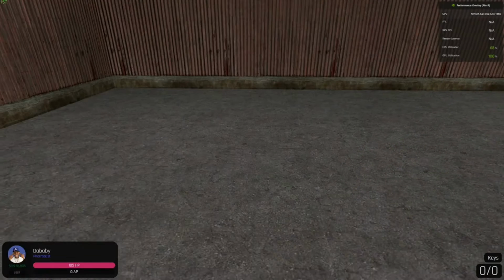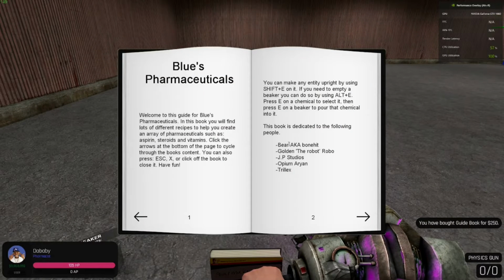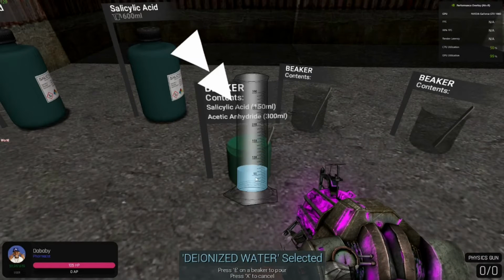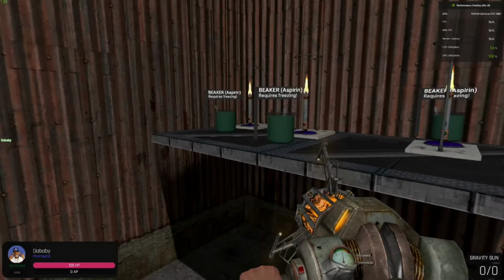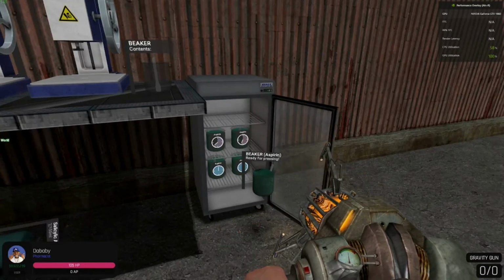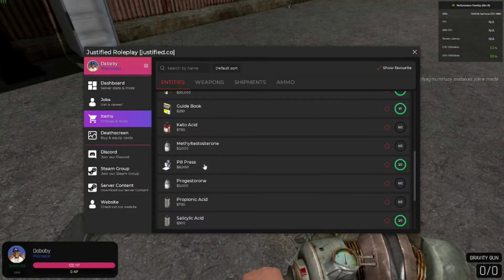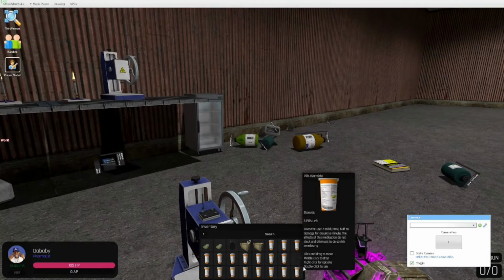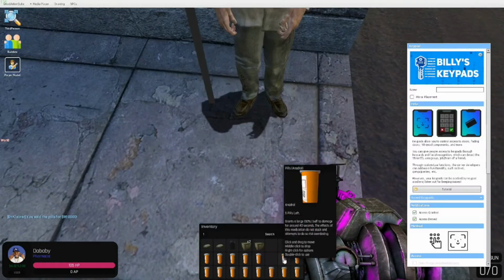JustifiedRP DarkRP - Garry's Mod - Pharmacist Guide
Justified
JustifiedRP
Justified Roleplay
Justified DarkRP
Garry's Mod
Justified Garry's Mod
Justified Gmod
Justified.co